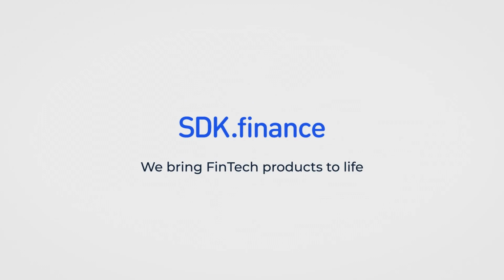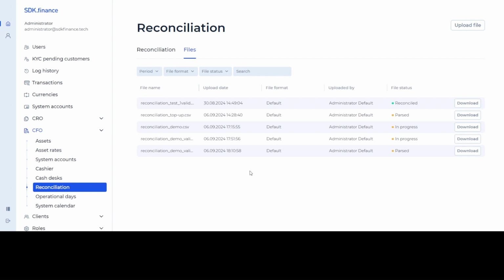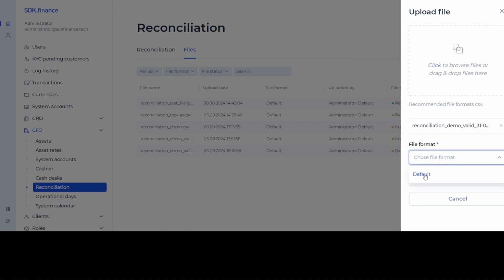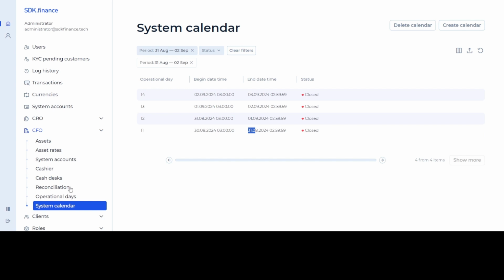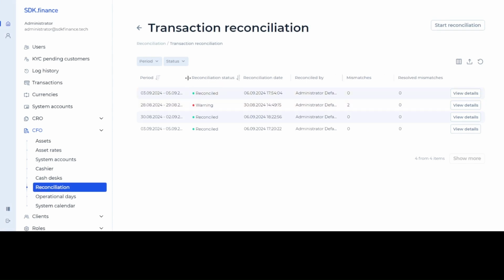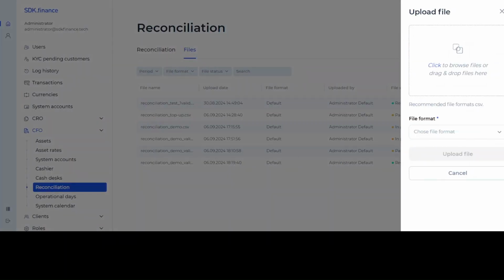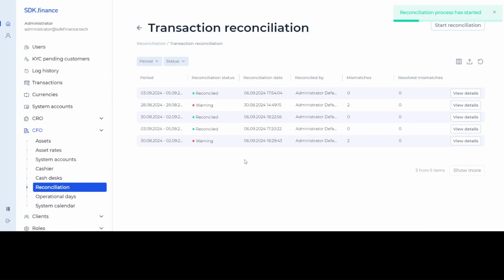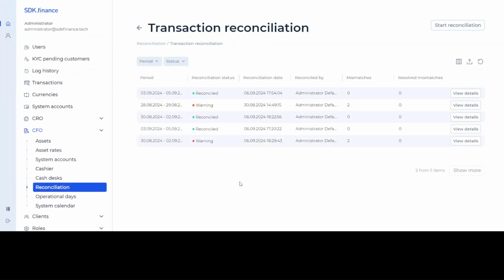SDK.finance | Transaction Reconciliation Demo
This video provides a step-by-step demonstration of how transaction reconciliation works on the SDK.finance platform. Transaction reconciliation allows you to compare operations stored in the SDK.finance system with operations from external systems such as banks, payment providers, or any third-party service based on uploaded files.

We start from the Reconciliation main menu, where you can see two key sections: the Reconciliation tab and the Files tab. In the Reconciliation tab, configuration records are separated by asset and transaction types. Asset reconciliation is covered in a separate demo, so this video focuses on transaction reconciliation.

In the Files tab, you can view all files that have been manually uploaded into the system. Each file is parsed, and its data is stored in the SDK.finance database. The platform then uses this data to perform reconciliation for a selected period. For the demo, a default file format is used, but in real-world scenarios the file format depends on the bank or provider you are working with.

We walk through the default file structure, which includes Transaction ID, Transaction Date, Amount, and Currency. After uploading the file, the system parses it and assigns a status such as Parsed, Partially Parsed, or Reconciled. Reconciliation can only be performed for closed operational periods, which are managed through the system calendar.

The demo shows both a successful reconciliation scenario (no mismatches) and a mismatch scenario where Transaction IDs from the file do not exist in the SDK.finance system. You will see how warning statuses are displayed, how mismatches are identified, and how they can be manually resolved so that the reconciliation record becomes fully reconciled.